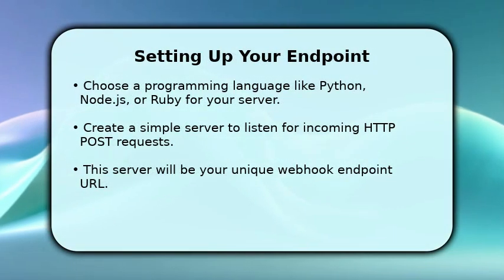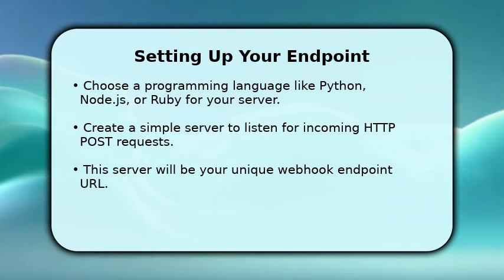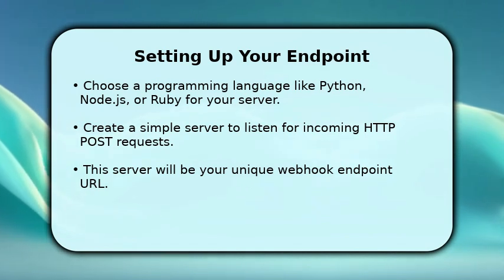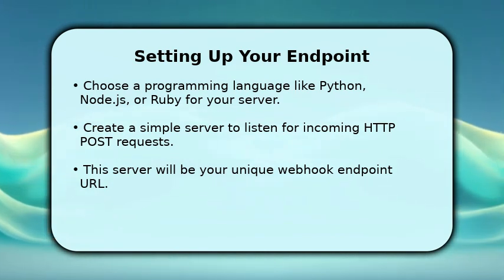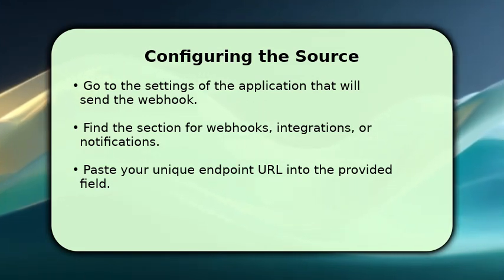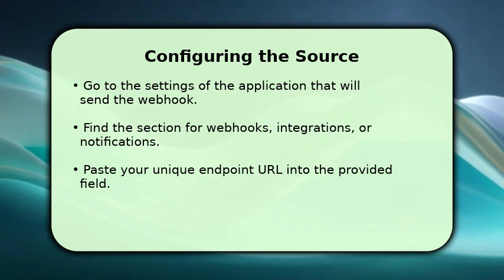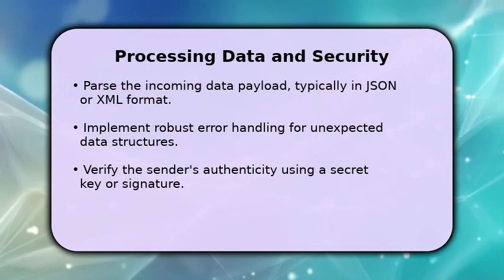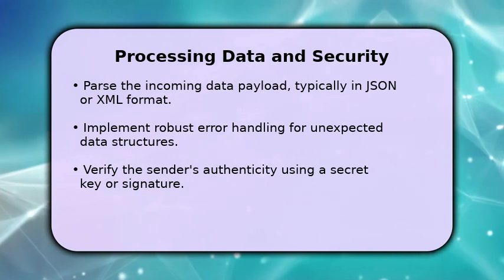How to Make a Webhook in 2025 - Easy Guide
▸ (t) In this video, we will cover the basics of webhooks and how to create one. A webhook is a way for different systems to communicate with each other. We will go over the benefits of using webhooks and provide step-by-step instructions on how to set them up. By the end of this video, you will have a clear understanding of what webhooks are and how to use them.

webhook tutorial, how to make a webhook, webhook basics, create a webhook, webhook setup